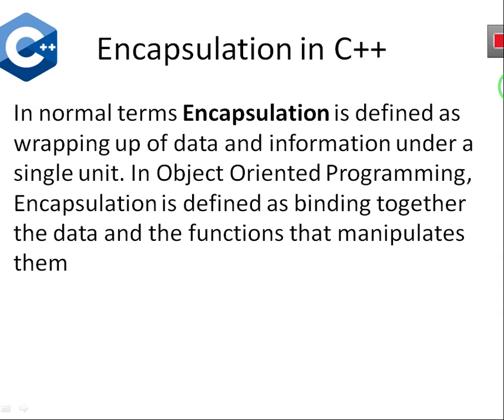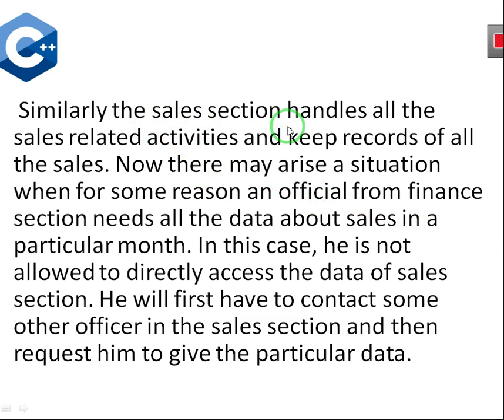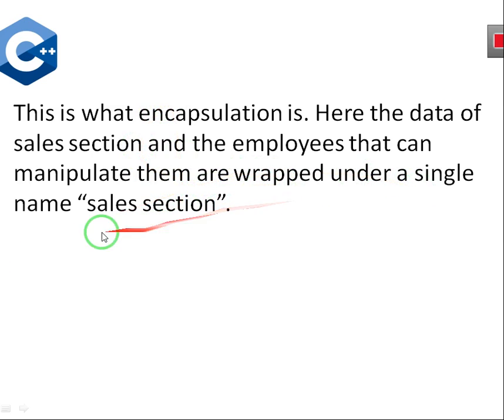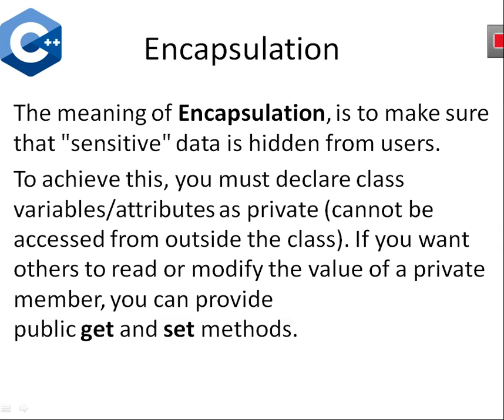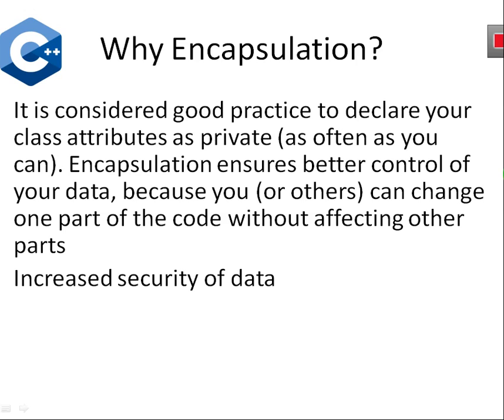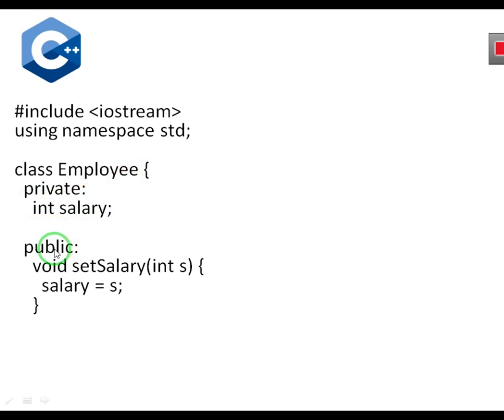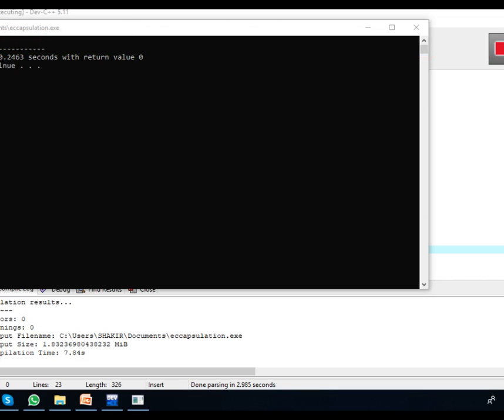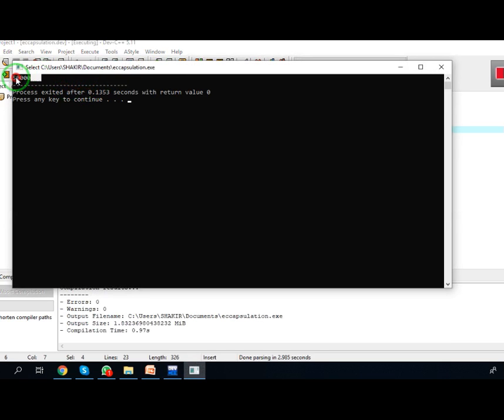Concept of Encapsulation in C++